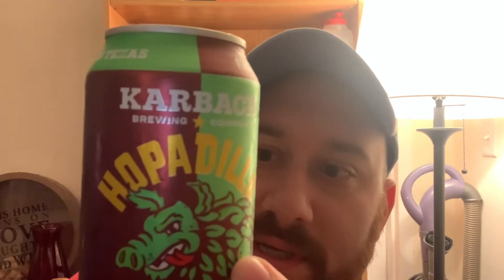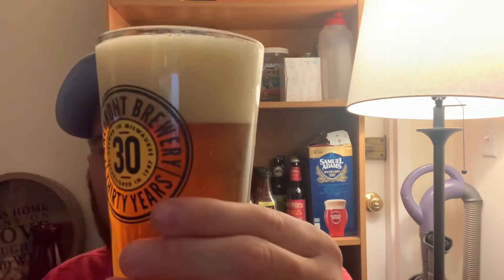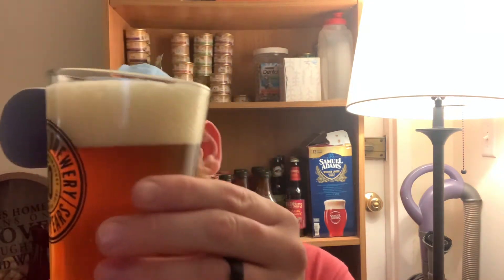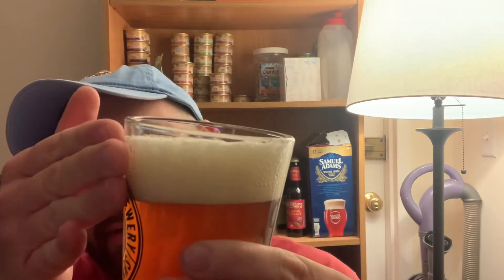Hopadillo Review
From Karbach Brewing Co. An Anheuser-Busch product